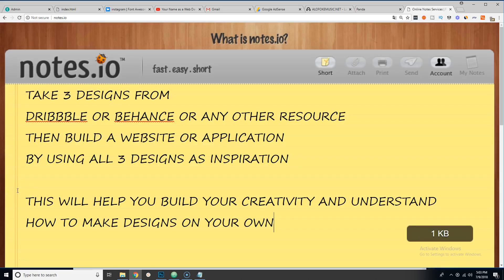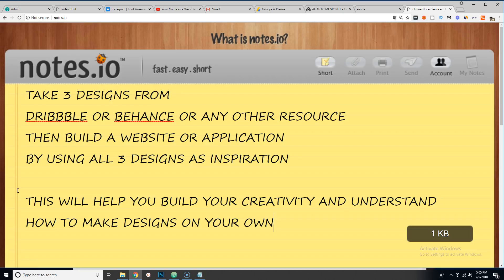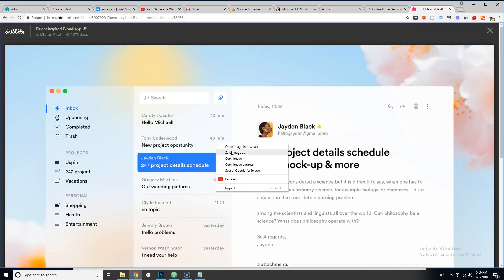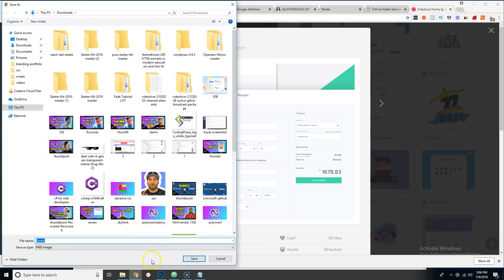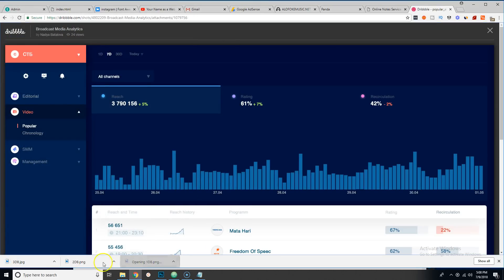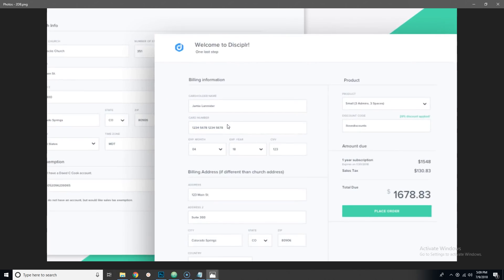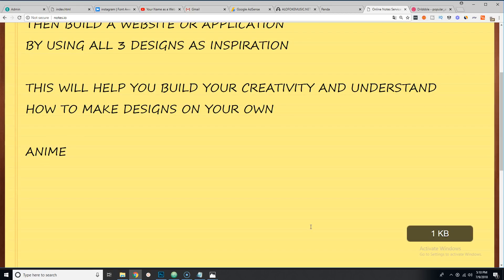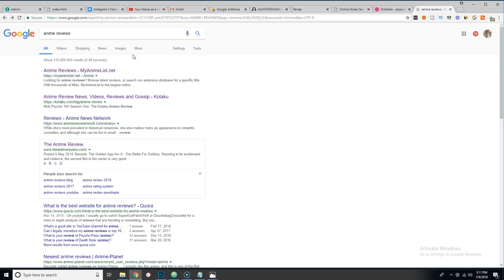WEB DEVELOPER CHALLENGE #8 ANNOUNCEMENT